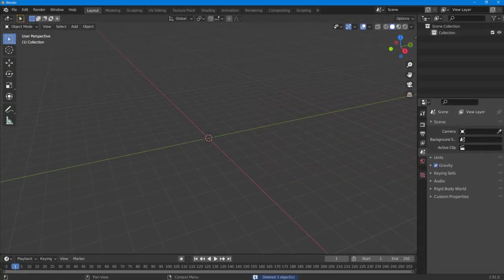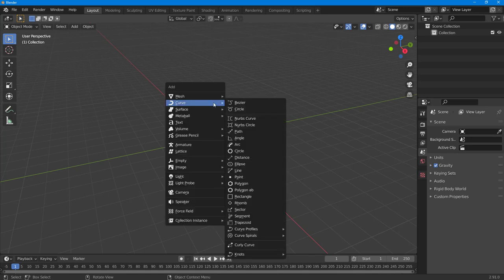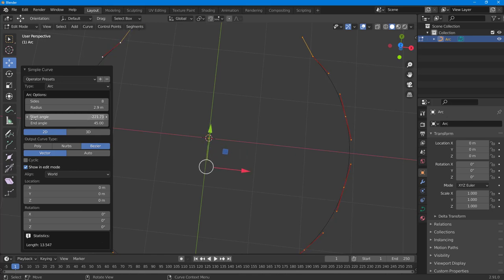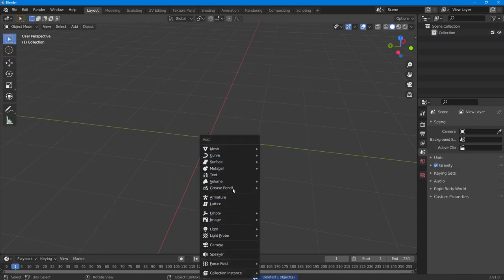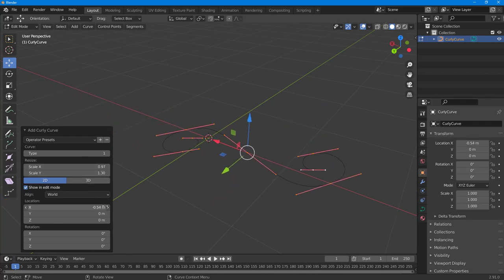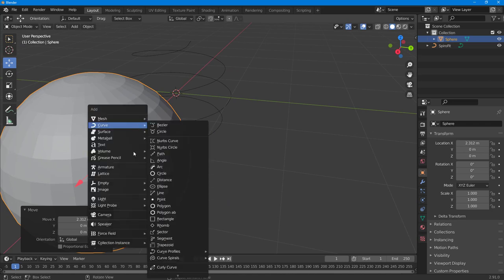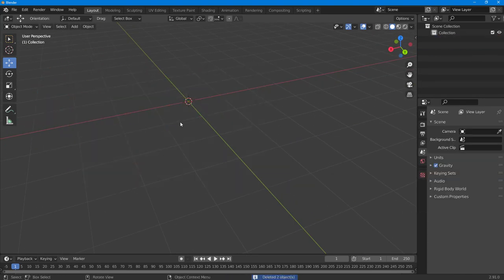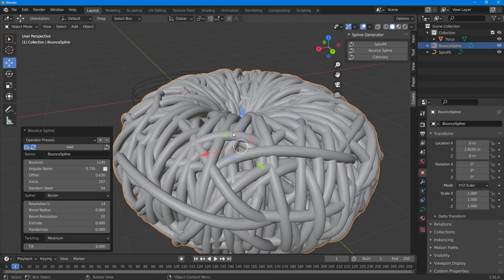Blender Tutorial - Lesson 235 - Extra Objects Plugin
In this tutorial, we will be discussing about Extra Objects Plugin in Blender.